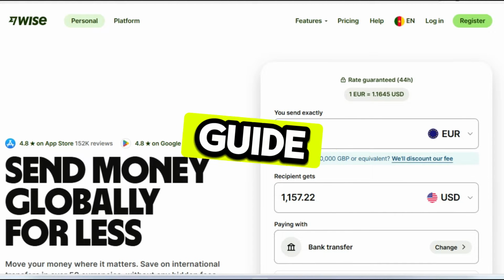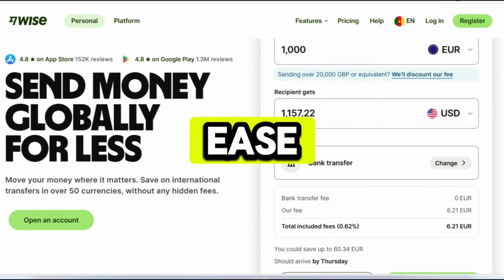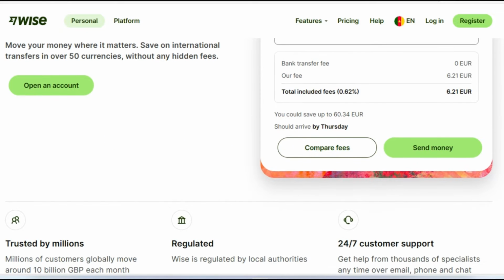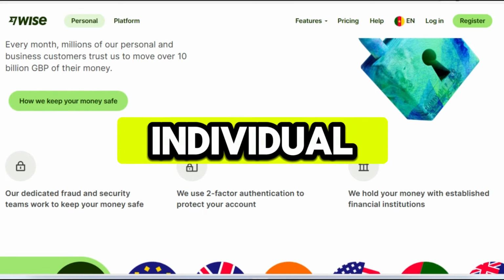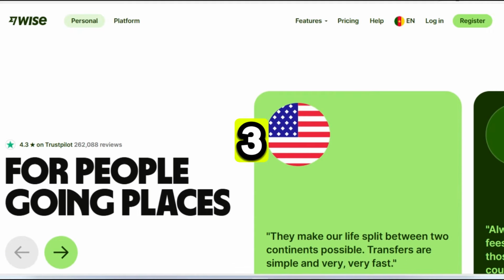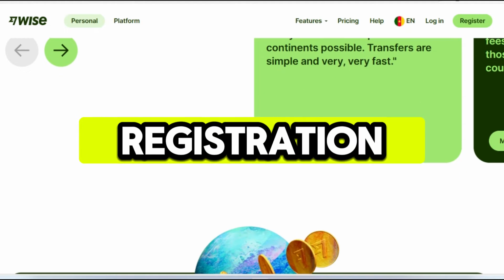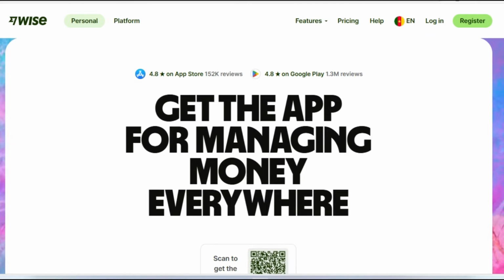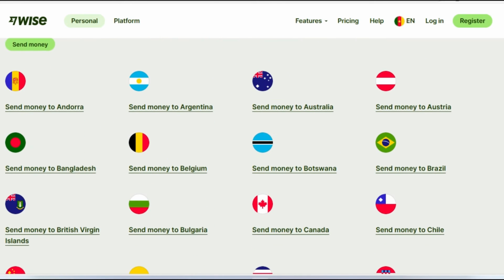Wise Account Setup in 5 Minutes! (2025 Step-by-Step Guide) 💸📱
Follow these steps to set up your Wise account correctly the first time:

Click "Sign Up" → Enter email (use one you access frequently)

🆔 2. Verify Identity
Choose document type:
✅ Passport (fastest approval)
✅ Driver’s License
✅ National ID (country-dependent)

Take a clear photo (no glare, all corners visible)

💳 3. Add Funding Method
Link bank account or debit card

First Transfer Tip: Start small ($20) to test

🌎 4. Set Up Currency Accounts
Get local account details for:
• USD (Routing/Account #)
• EUR (IBAN)
• GBP (Sort Code)

🔒 5. Enable Security
Turn on 2FA (Google Authenticator recommended)

Set login alerts

🔥 Pro Tips:
✔ Business Accounts: Have EIN/Company Docs ready
✔ Name Matching: Use exact bank account names
✔ Fee Savings: Send more than $1,000 for best rates